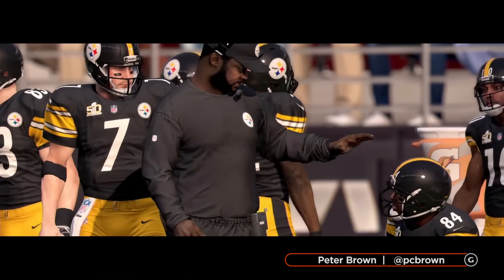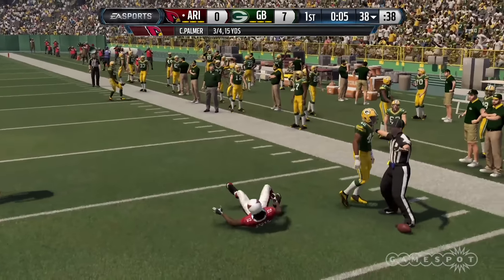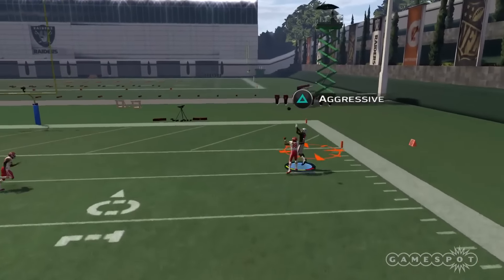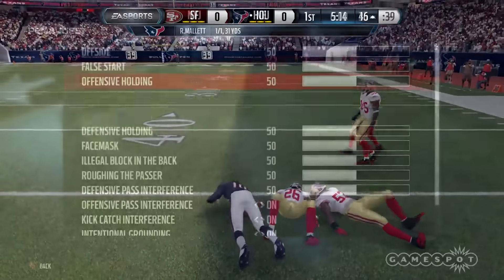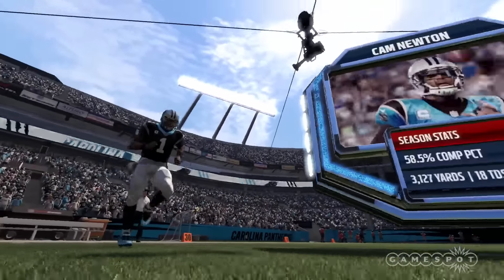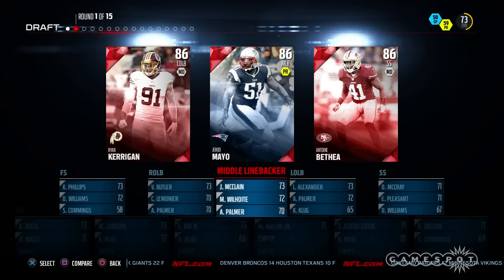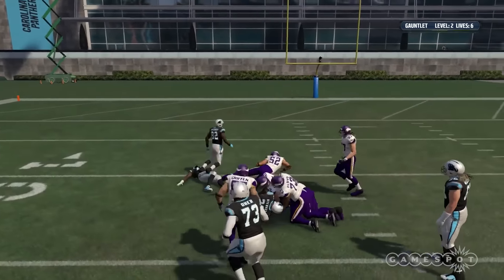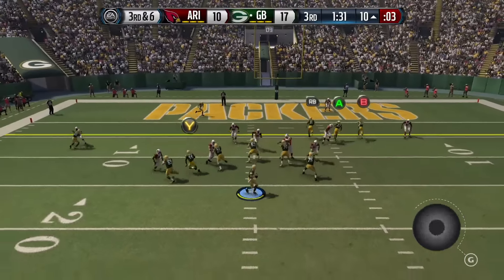Madden NFL 16 - Review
Madden NFL 16 introduces new found finesse and prowess to the long-running series, making it worth the attention of both fans and newcomers.

Read Miguel's in-depth review at GameSpot.com!

Follow Madden NFL 16 at GameSpot.com!